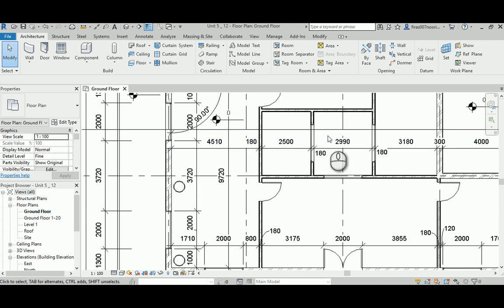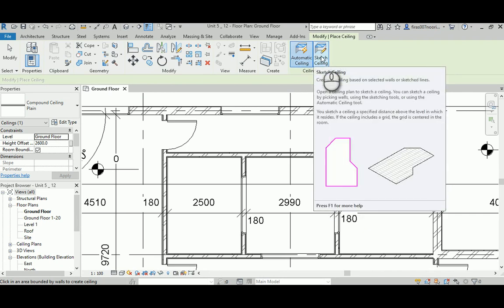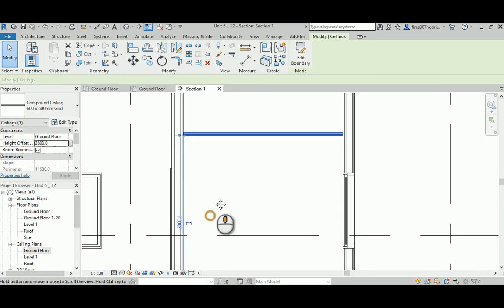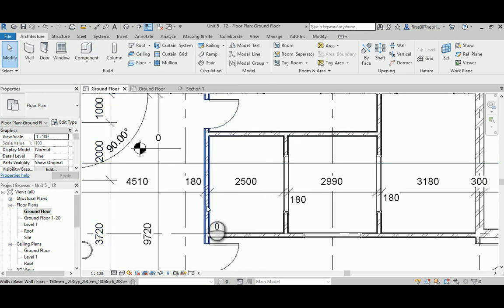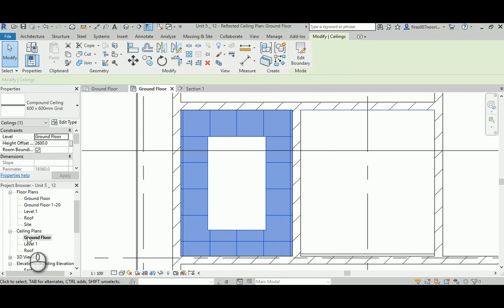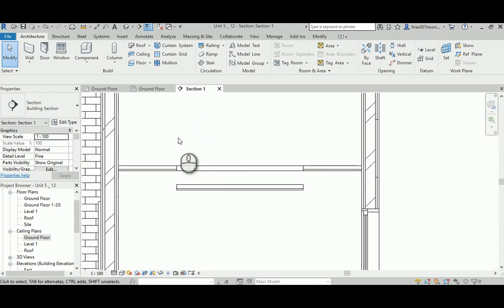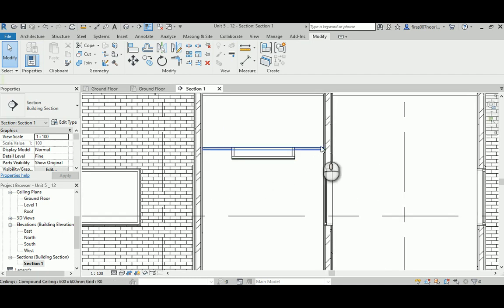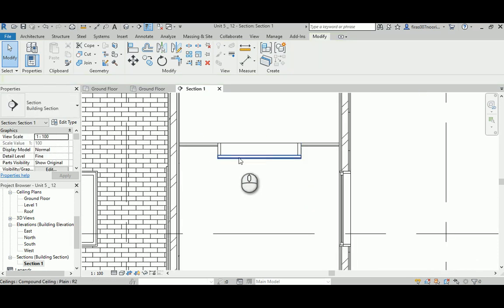Revit Architecture - Unit 5_12 Creating a Basic Ceiling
Greeting,

In this video, I will explain the following:

1- Ceiling Plans Views (Viewing Ceiling) (How you can see the Ceiling you just Created)
2- Ceiling Creation Methods (Automatic and Sketch)
3- Plane Ceiling and 600x600 Ceiling Types
4- Define a Component In-Place for Ceiling